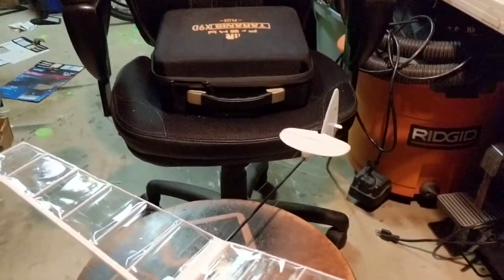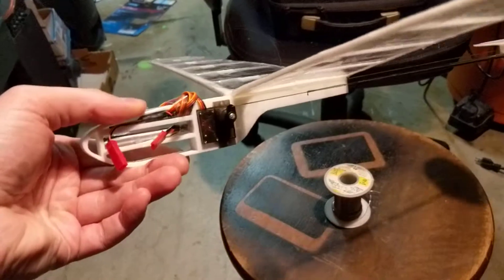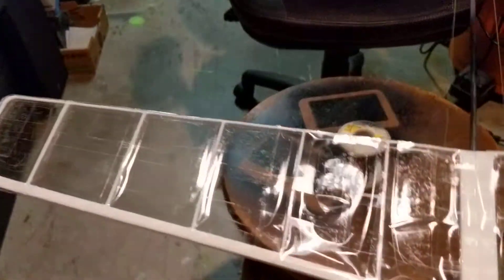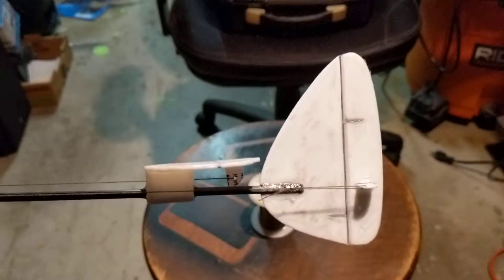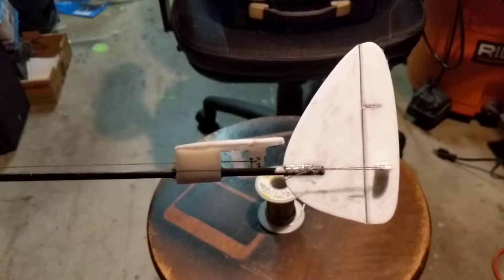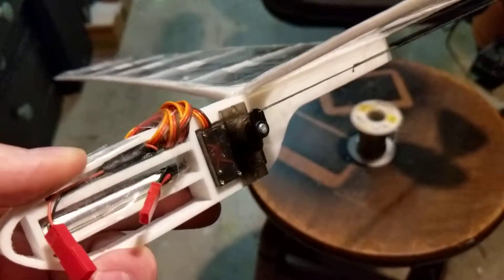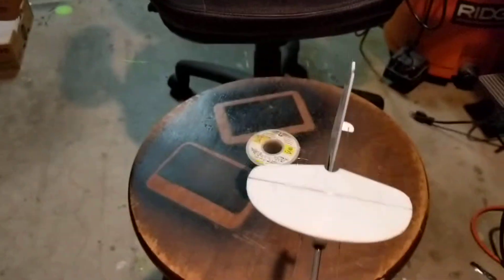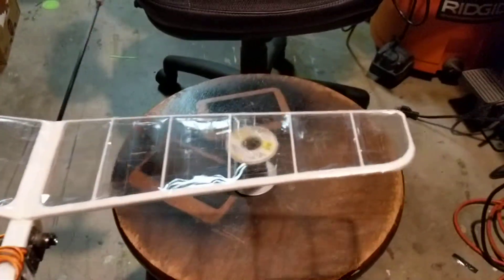2nd Gen 3D printed Micro Discus Launch Glider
2nd Gen 3D printed Micro Discus Launch Glider